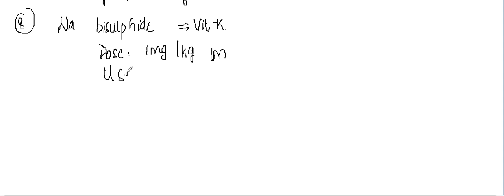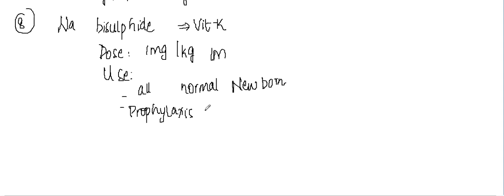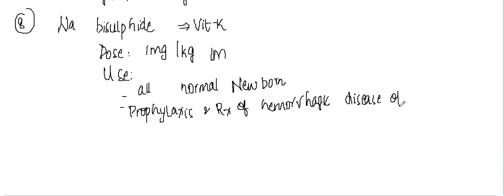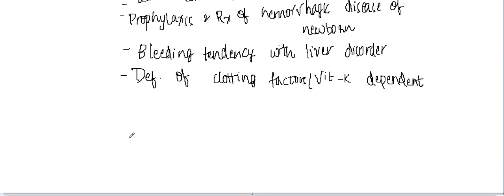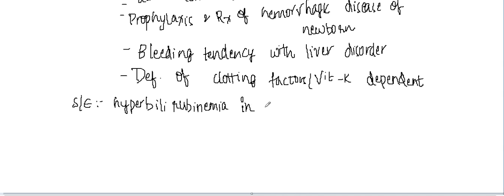sodium bisulphide || pediatrics